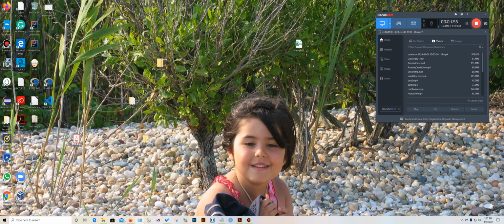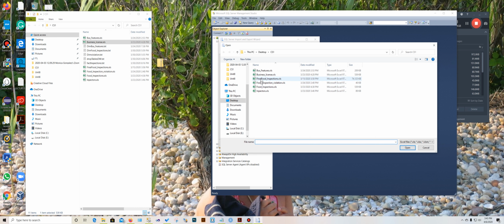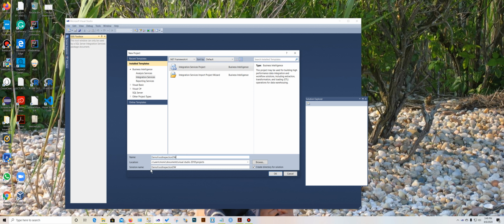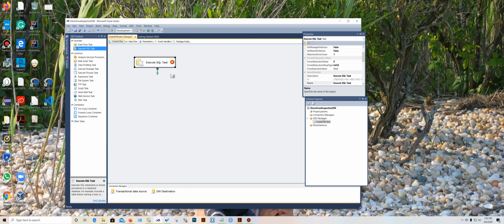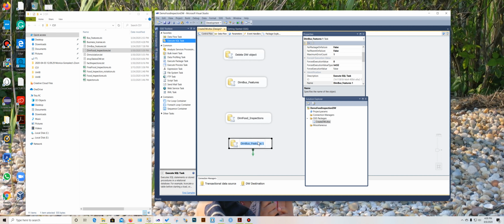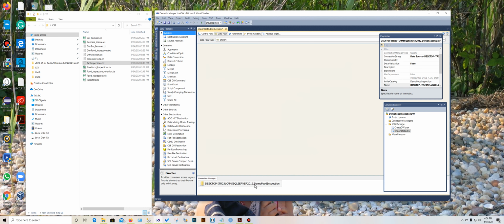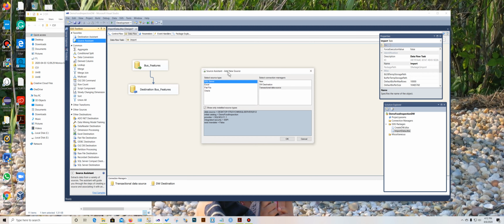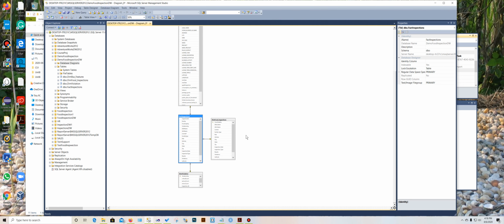SSIS Tutorial. Creating a ETL with SQL Server Integration Services and MS SQL SERVER 2012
This is a video about performing ETL with MS SQL Server 2012.
ETL resource files
Link to Book
Microsoft SQL SERVER 2012 Integration Services